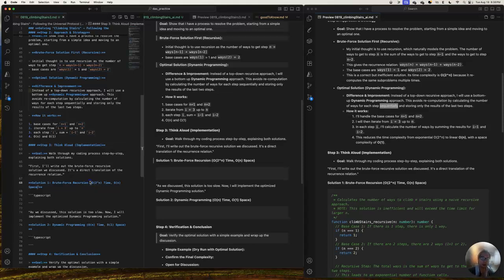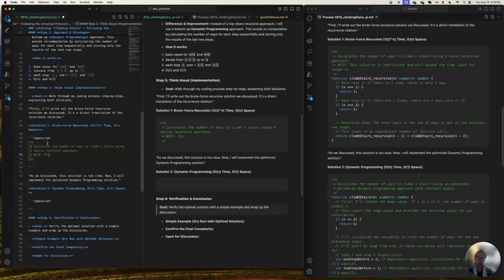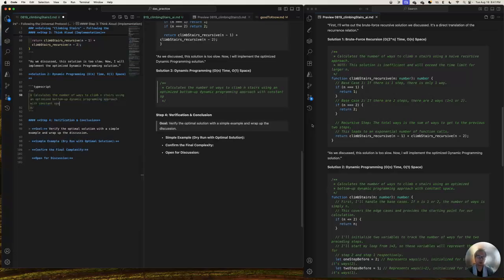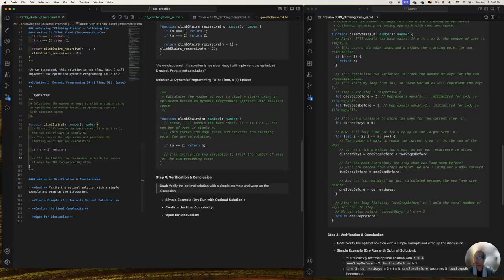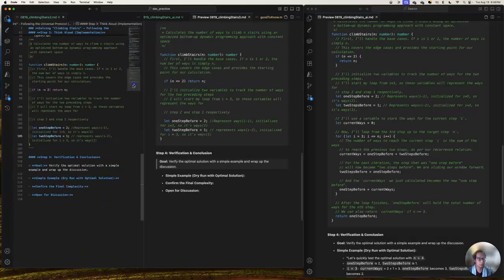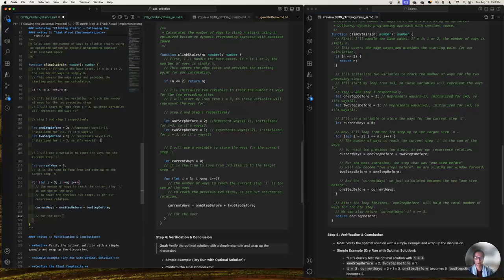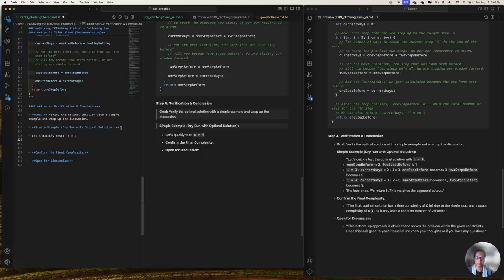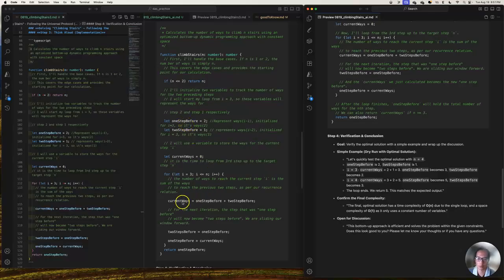0819 interview DSA structure v1 example 01 02